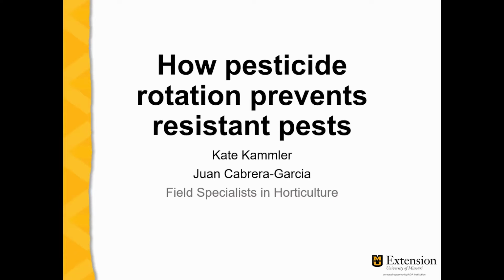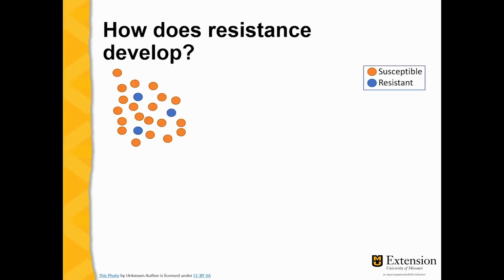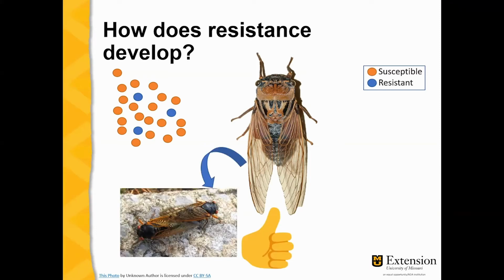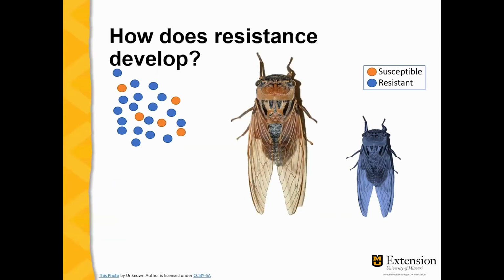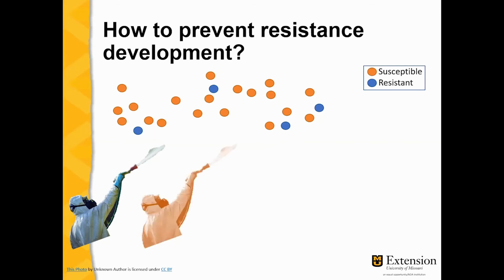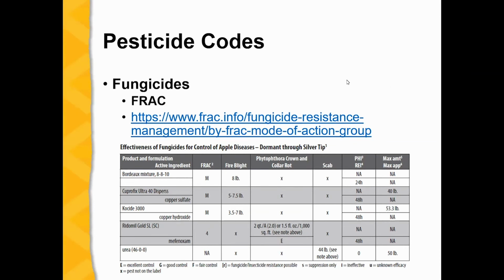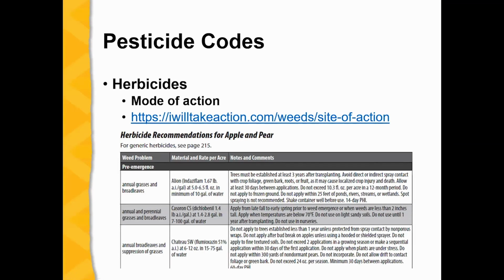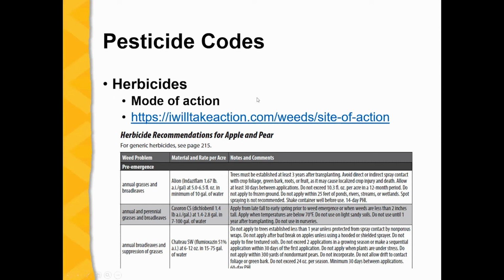Pesticide Rotation and Resistant Pests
Plastic Mulch Color and Soil Temperature – Juan Cabrera Garcia & Kate Kammler